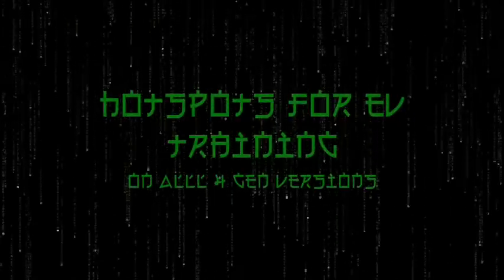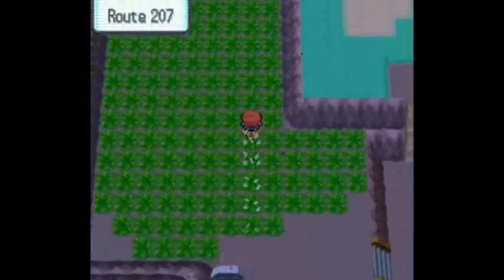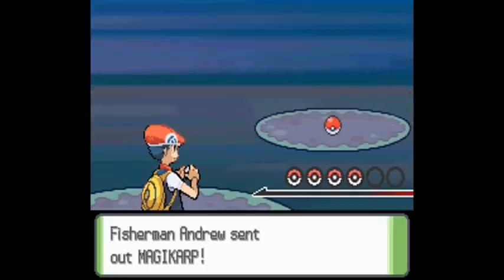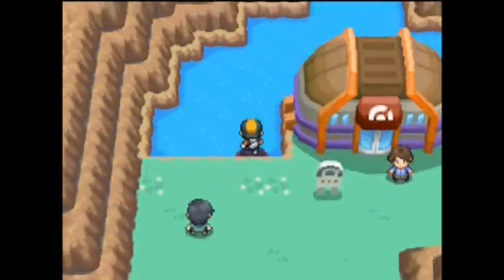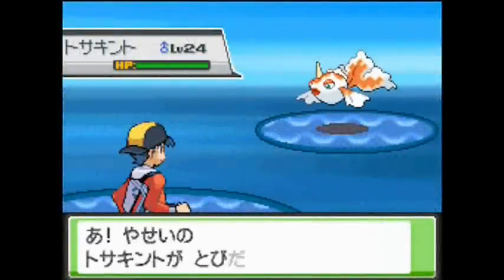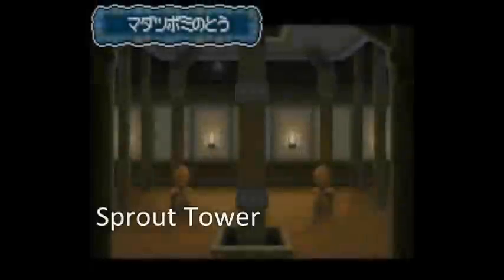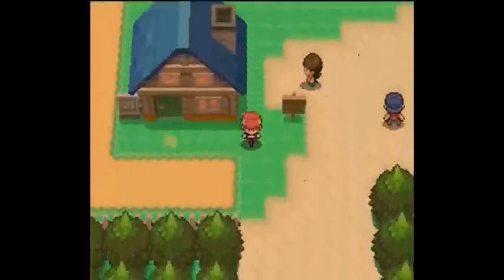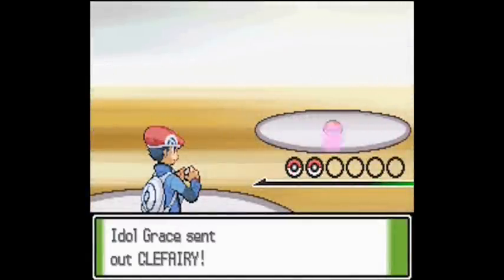Pokémon EV Training: HotSpots for all 4th Gen Versions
I'm putting here some links you might be interested in :O

If you don't want to ev train with wild pokes you can also re-battle in HG & SS:
(Kindda Crappy for me though)